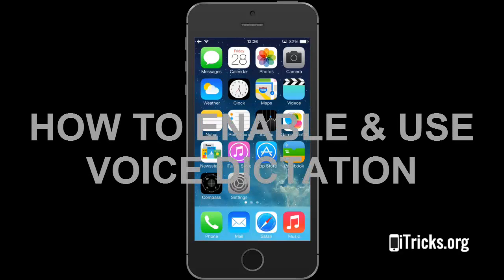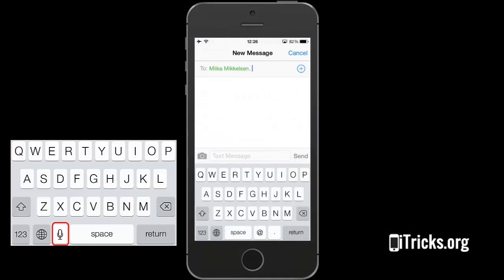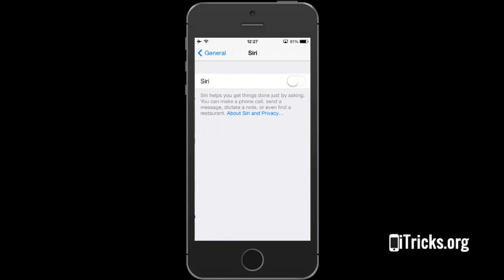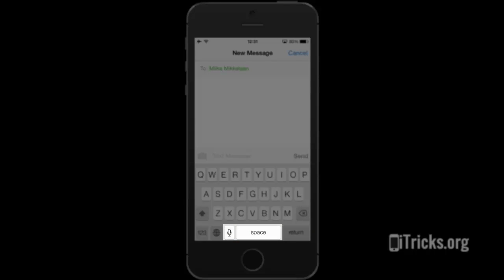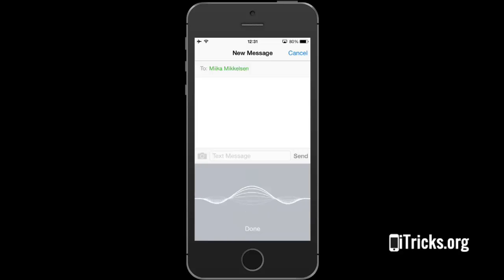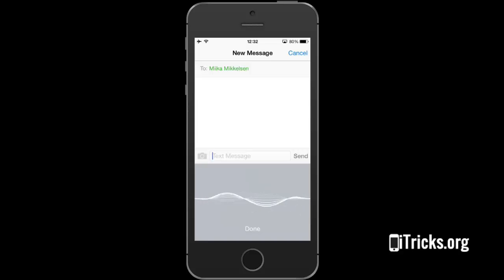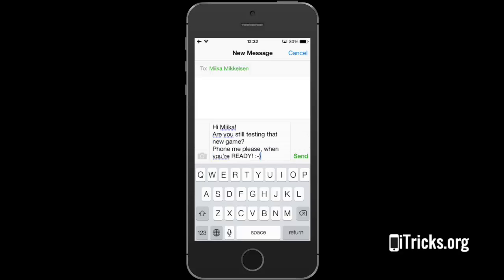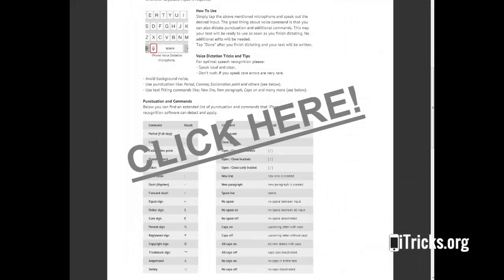iPhone Voice Dictation Tricks and Tips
Watch how to enable and efficiently use iPhone's voice dictation feature. Learn all important iOS audio commands and use speech recognition at full potential.